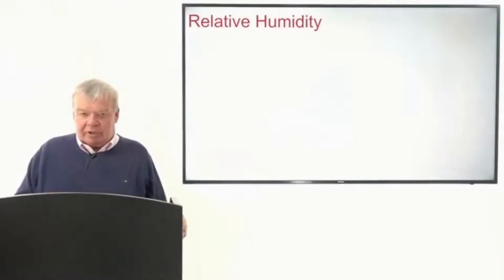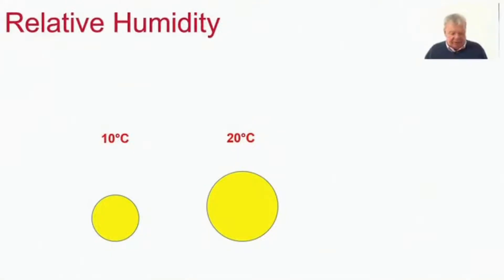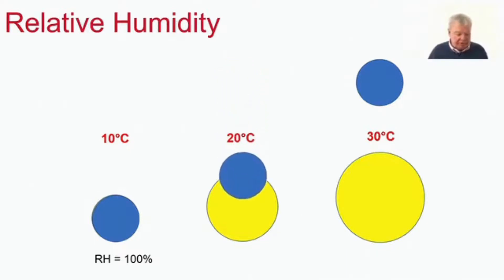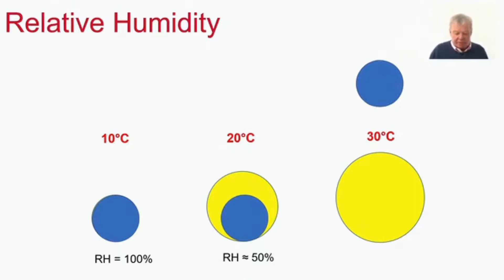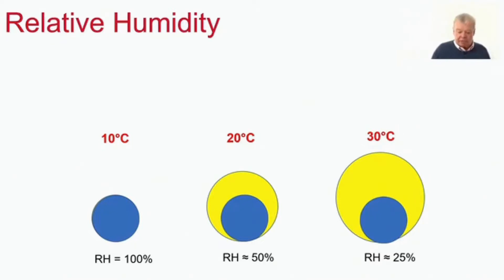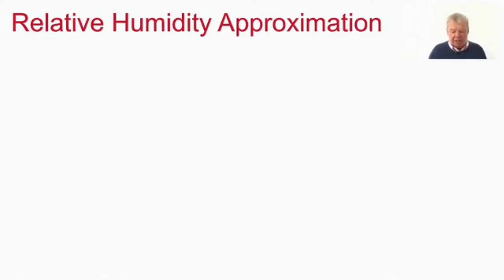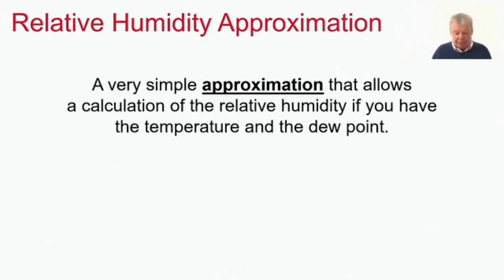ATPL Meteorology │ Relative Humidity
Keep watching this ATPL theory lesson, plus over 100 more, over on BGS Webinar Library.

Brought to you by Europe's leading ATPL theory provider, Bristol Groundschool, BGS Webinar Library is a video-on-demand service for ATPL and CPL students (both fixed-wing and helicopter) with over 200 hours of ATPL theory lessons, all presented by Bristol Groundschool's expert team of instructors.